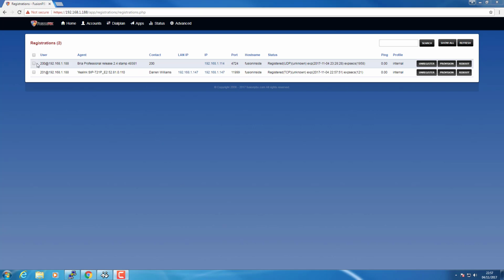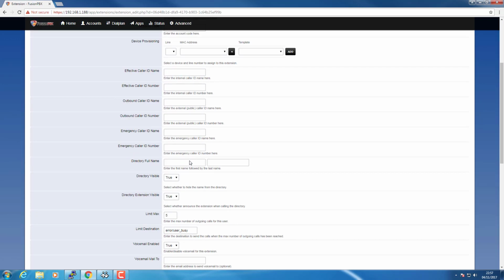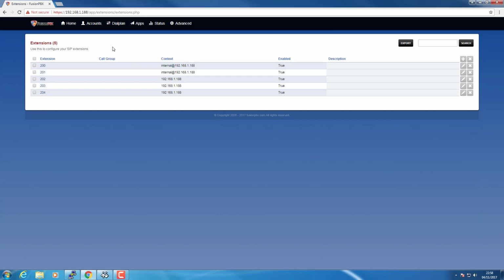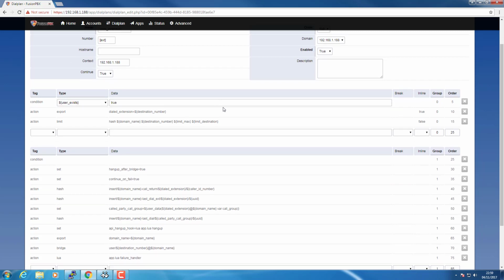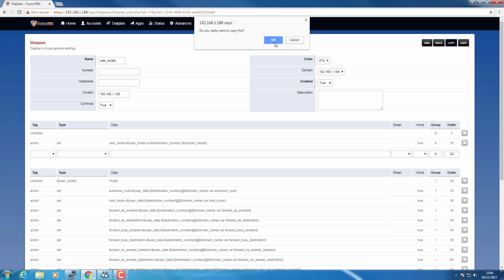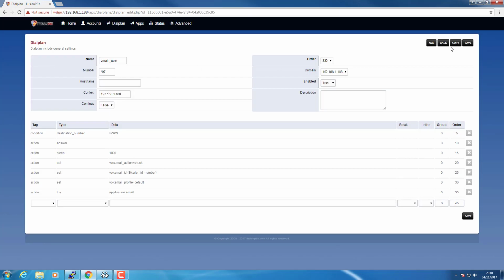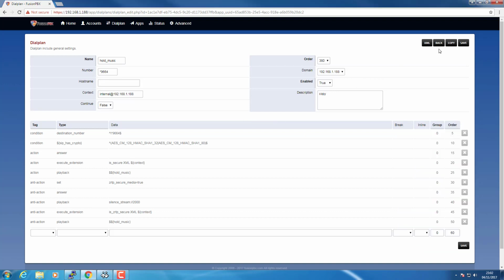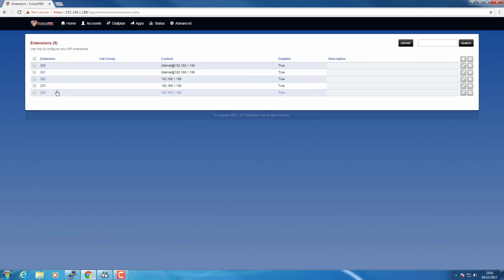FusionPBX Contexts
A very quick intro to FusionPBX contexts